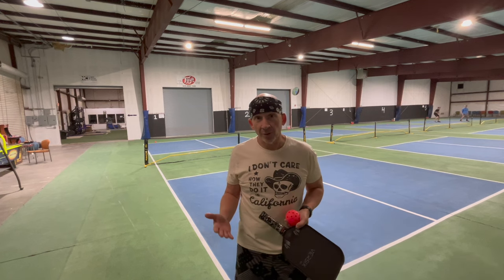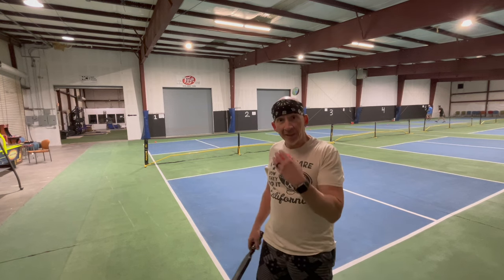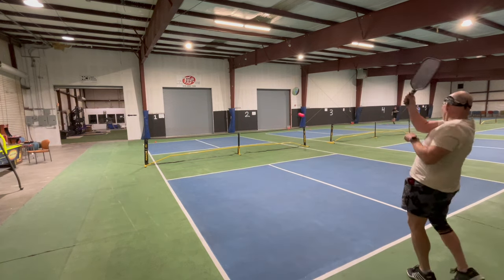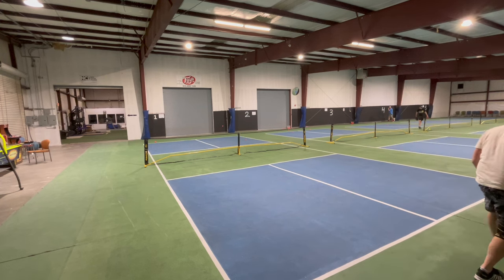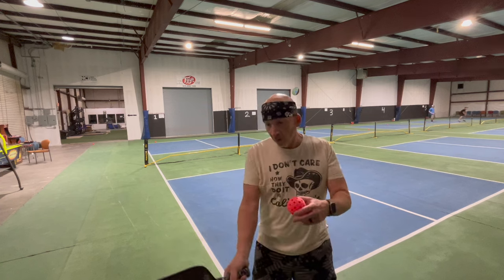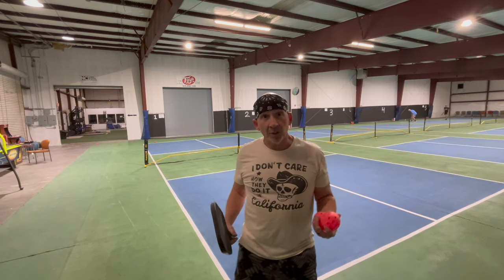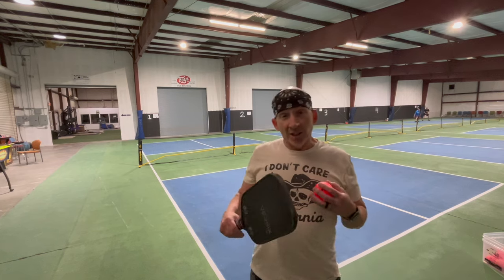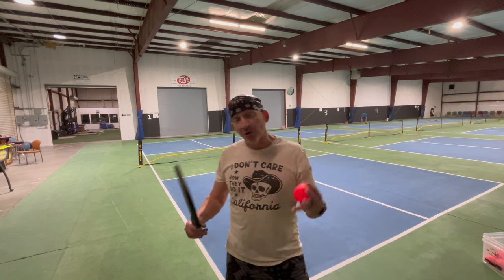4 Pickleball Serves YOU Can Use!!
Coach MG shows you his 4 go-to serves, and tells you when to use them! How many different serves do you have?